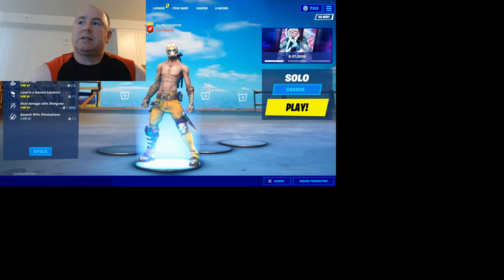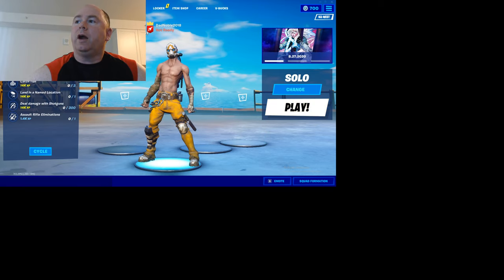Trying out Webcam with FortNite some issues